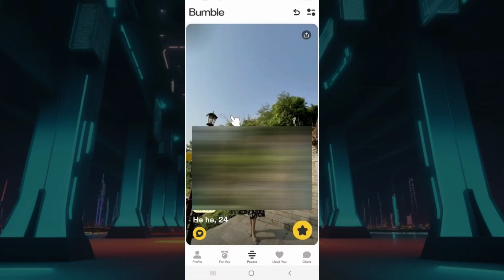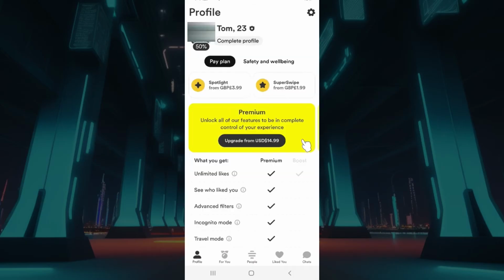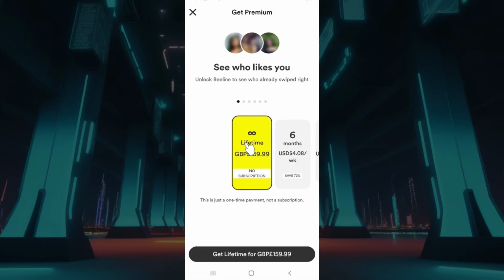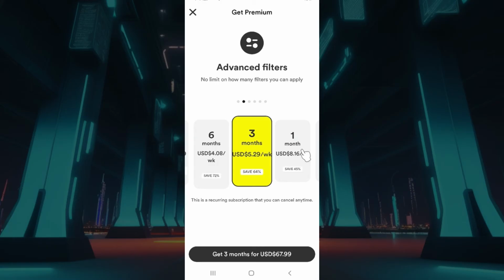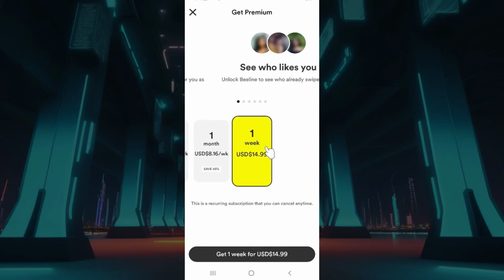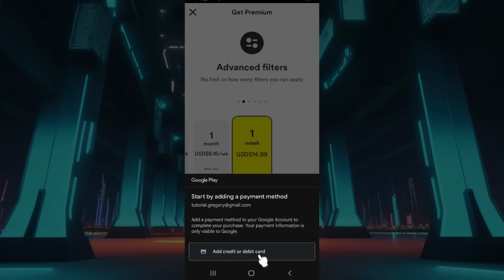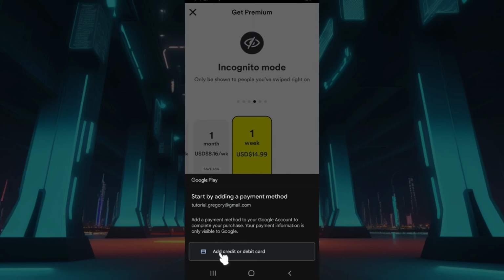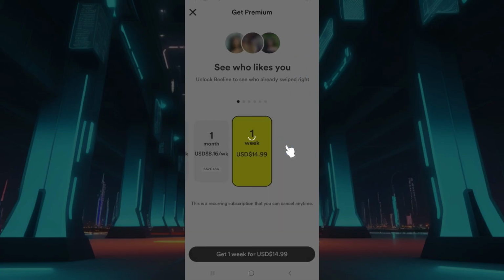How to Buy Premium on Bumble (2024) | Bumble Tutorial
This video tutorial guides you on how to upgrade your Bumble account to Premium status. Learn about the benefits of Bumble Premium, including advanced filters, seeing who likes you, travel mode, and more. Perfect for users looking to enhance their chances of finding a match, this guide will show you how to purchase and activate your Premium subscription directly within the app. Unlock the full potential of your dating experience with Bumble Premium!